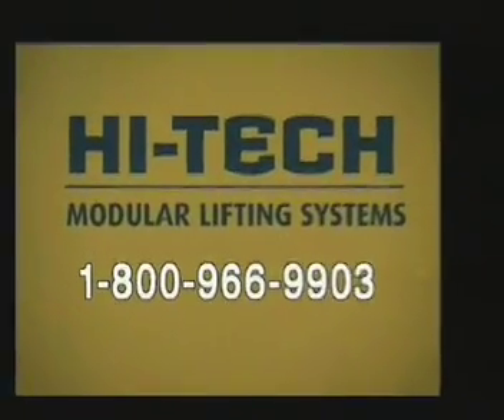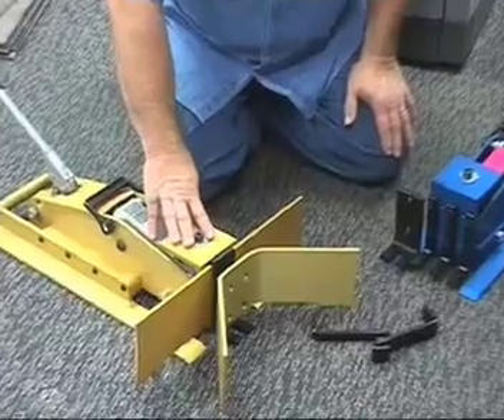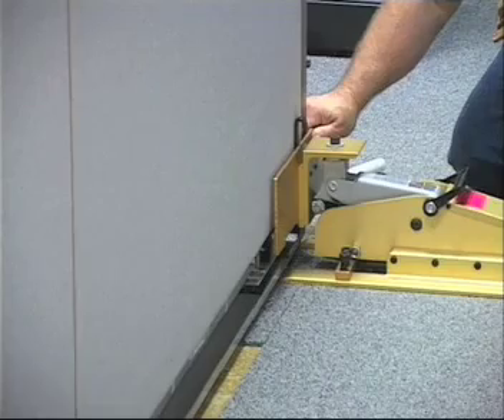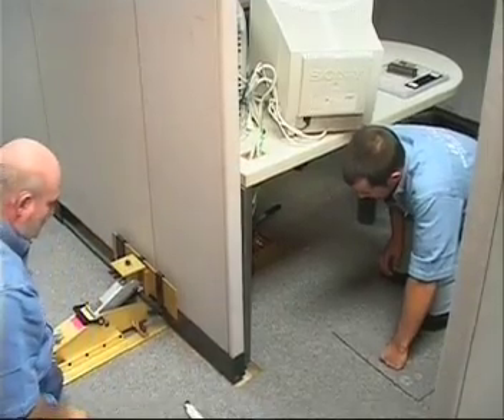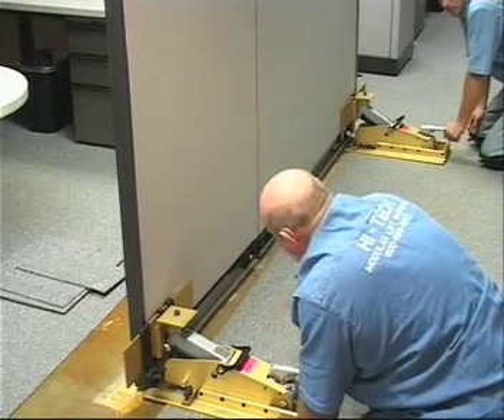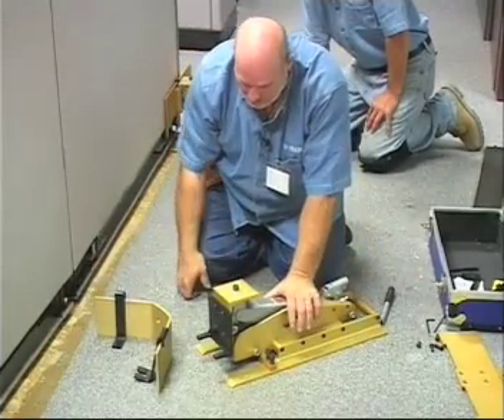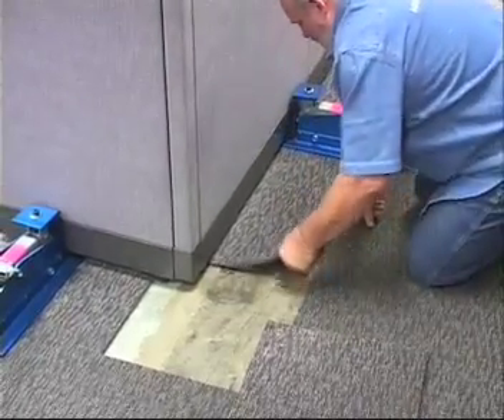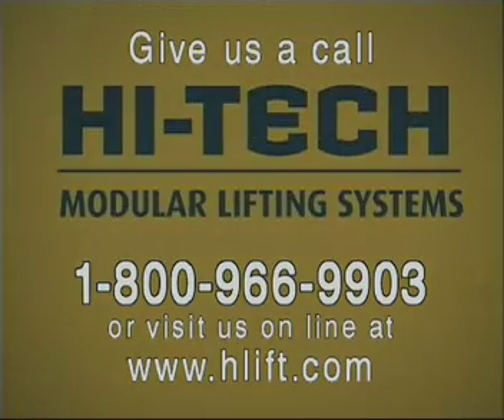Hi-Tech Modular Lifting System Video Demonstration